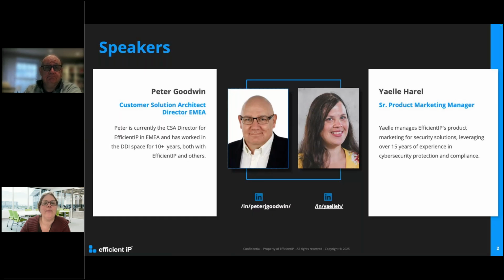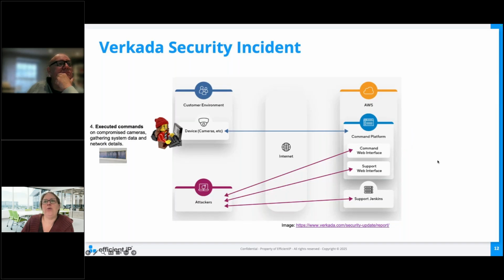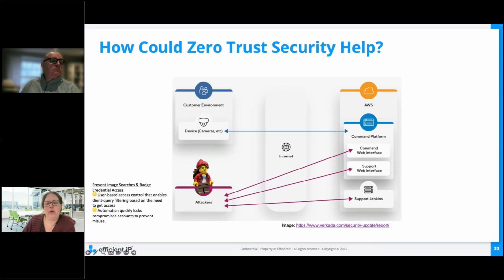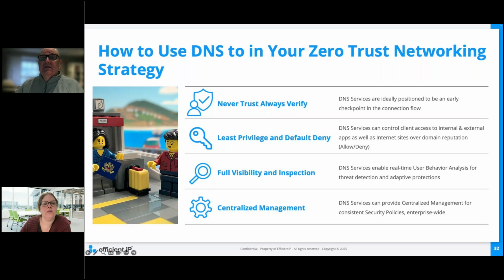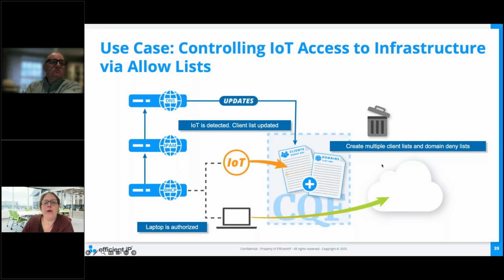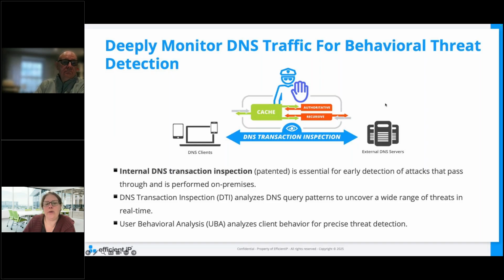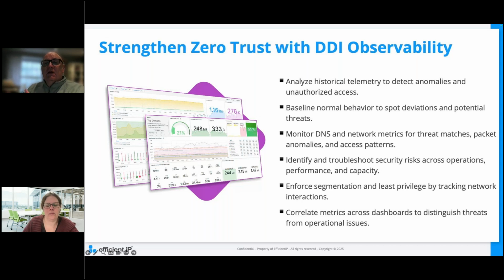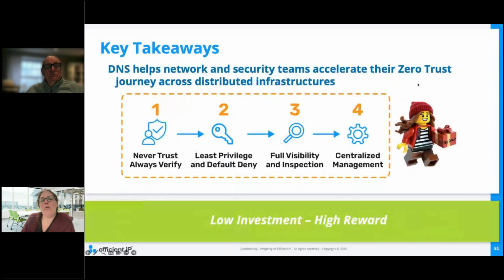Webinar EfficientIP: DNS - Your Secret Border Control of Zero Trust Security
In a Zero Trust model, where trust is never assumed and borders must constantly be monitored, DNS security serves as your first line of defense. Like a vigilant border agent, DNS continuously verifies and monitors traffic, ensuring only authorized users and devices can move freely within your network. EfficientIP’s 360° DNS Security integrates advanced DNS-centric intelligence and DNS filtering, continuous inspection and observability, and automation into the Zero Trust framework. By enforcing least-privilege access through fine-grained centralized policies, it strengthens security, prevents lateral movement, and minimizes attack surfaces.

In this Webinar, you will learn how:
- DNS serves as the first line of defense in Zero Trust.
- Micro-segmentation and user-based filtering improve access control and security.
- Proactive DNS threat detection and adaptive responses mitigate risks in real time.
- Advanced observability and integration simplify Zero Trust implementation and scalability.

Watch the webinar recording to learn how DNS security enhances Zero Trust, enabling proactive threat detection and maintaining compliance while ensuring resilient, continuous protection.